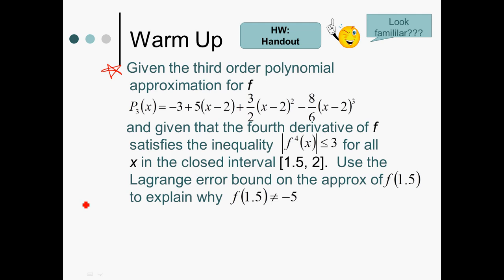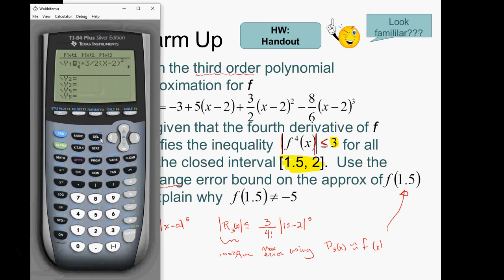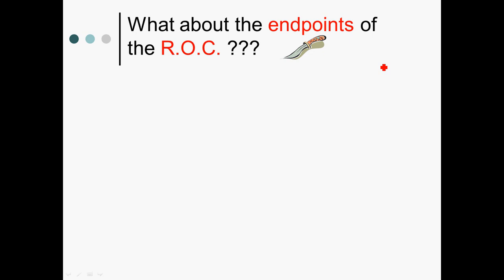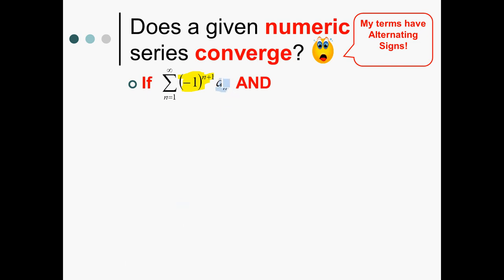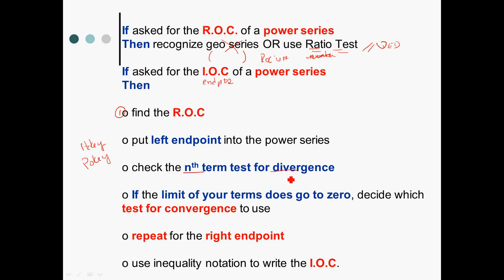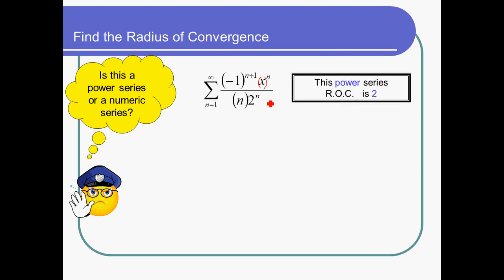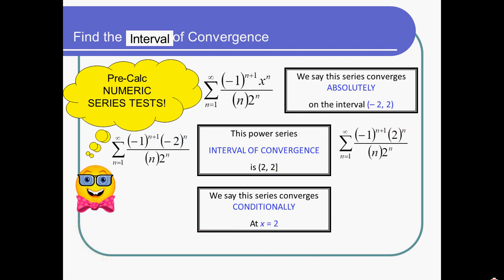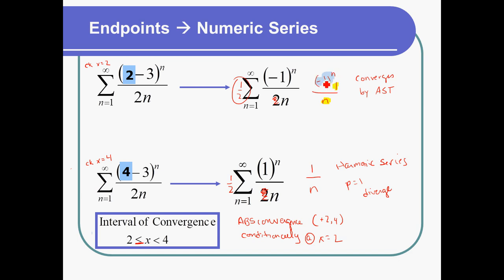BC Calc IOC